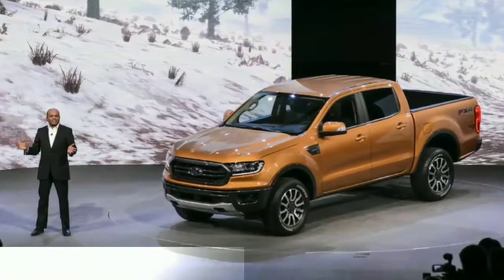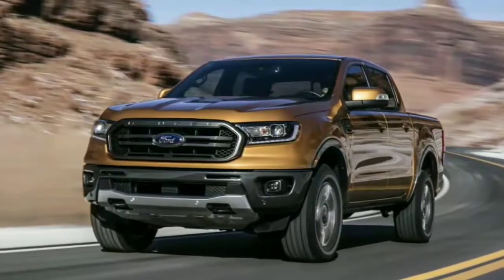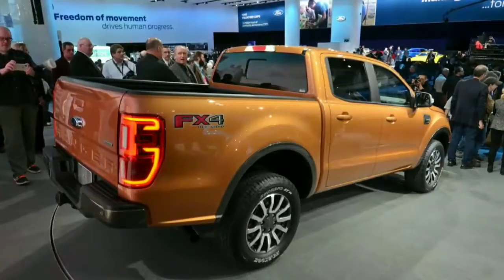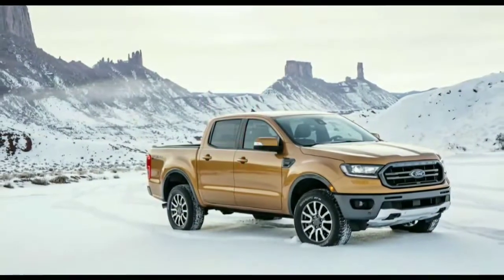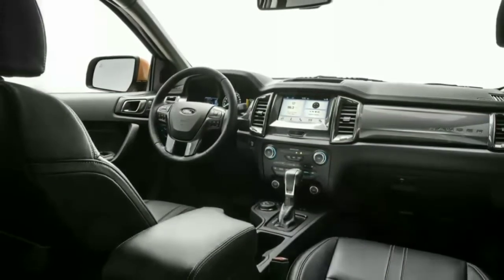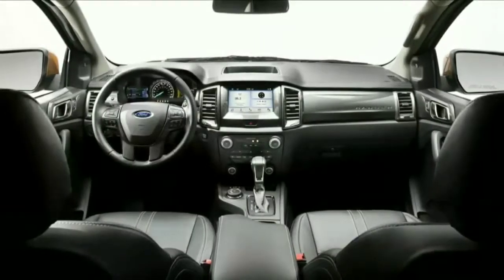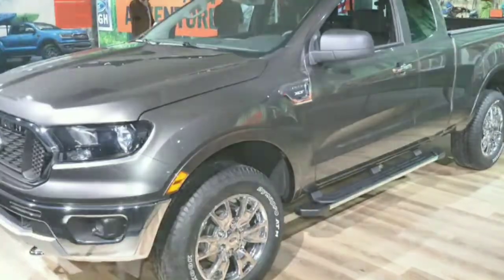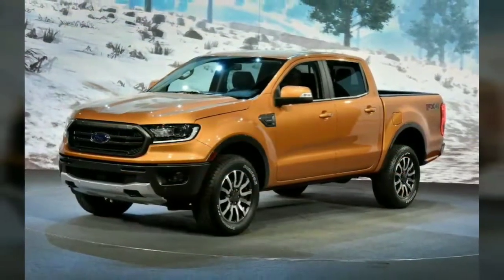2019 Ford Ranger Available In 8 Different Colors, Loves The Outdoors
Built Ford Tough: Ford answers the call from truck customers looking for an affordable, rugged, and maneuverable midsize pickup that’s Built Ford Tough; torture-tested alongside Ford F-150 trucks, Ranger quality starts with a rugged high-strength steel frame backbone, proven Ford-built 2.3-liter EcoBoost® engine and class-exclusive 10-speed automatic transmission Ready for adventure with innovative technology: New features make driving easier and more fun, both on- and off-road; available FX4 Off-Road Package adds protective skid plates, upgraded tires, off-road-tuned shocks and suspension, while Terrain Management System™ and Trail Control™ help navigate challenging conditions; a suite of innovative technologies includes standard Automatic Emergency Braking to help avoid collisions Strong new choice for midsize truck fans: Ranger brings American truck lovers an all-new choice; production begins late this year at Ford’s Michigan Assembly Plant as the U.S. industry sees continued growth in midsize pickups DETROIT, Jan. 14, 2018 – Ford today reveals the all-new 2019 Ford Ranger for North America, bringing midsize truck fans a new choice from America’s truck sales leader – one that’s engineered Built Ford Tough and packed with driver-assist technologies to make driving easier whether on- or off-road. Production begins late this year at Ford’s Michigan Assembly Plant as customer demand is growing for midsize trucks. U.S. sales are up 83 percent since 2014 as a new generation of midsize truck buyers seek more maneuverable, fuel-efficient pickups. The 2019 Ford Ranger answers the call with an all-new midsize pickup featuring a new exterior design, chassis and powertrain developed specifically for North American truck customers. Powerful and strong, with a high-strength steel frame, Ranger is equipped with a proven 2.3-liter EcoBoost® engine mated to the only 10-speed automatic transmission in the segment. “Ranger has always held a special place in the hearts of truck fans,” said Hau Thai-Tang, Ford executive vice president, Product Development and Purchasing. “The all-new Ranger is designed for today’s midsize truck buyer, delivering even more utility, capability and technology for those who blend city living with more off-the-grid adventures on weekends.” Ranger comes in entry-level XL, mid-level XLT and high-level Lariat trim series with available Chrome and Sport appearance and FX Off-Road packages, and in SuperCab or SuperCrew cab configurations